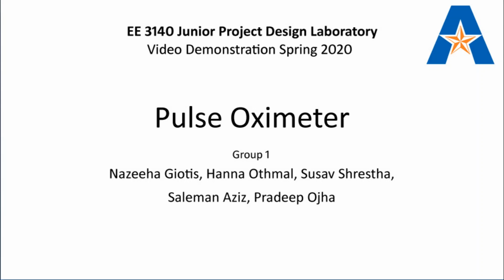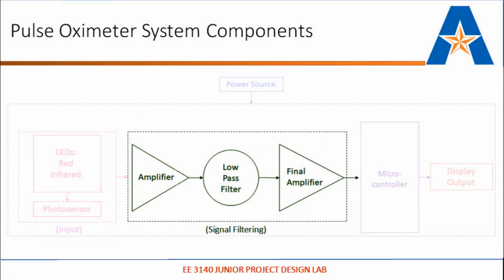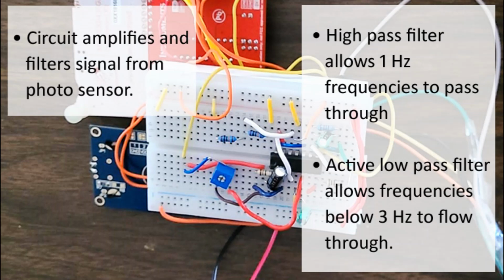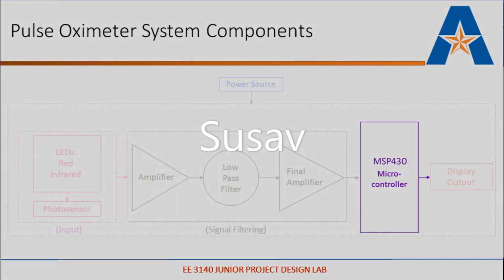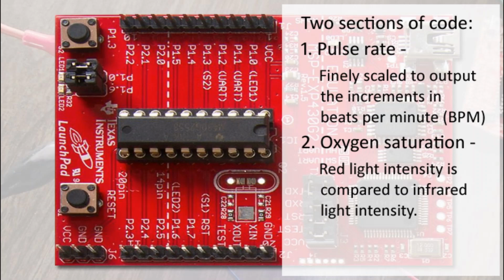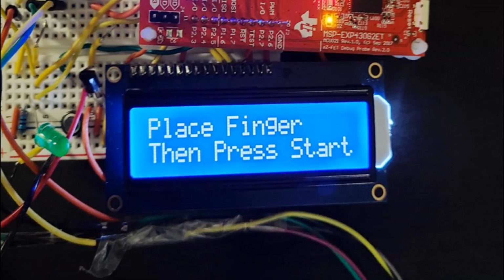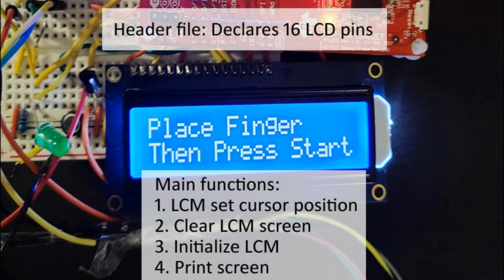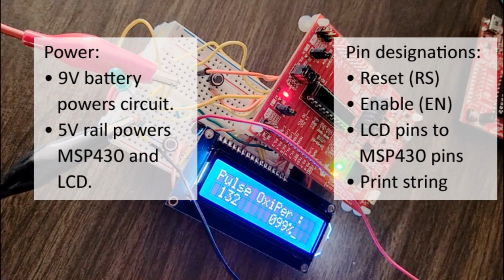Pulse Oximeter Demonstration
Junior Design Spring 2020 Group One Final Demonstration

CORRECTIONS:
1. On the slide describing the amplifier circuit (1:02 to 1:50), high pass filter allows frequencies ABOVE 1 Hz to pass through (NOT only 1 Hz specifically, as shown).

2. On the slide describing the pin designations (4:20 to 5:06), RS stands for Register Select (NOT Reset, as shown).

We hope you enjoyed our demonstration. (A revised version of the demonstration may be viewed